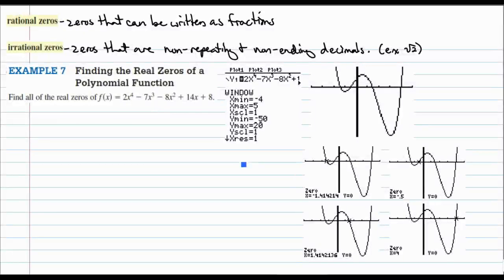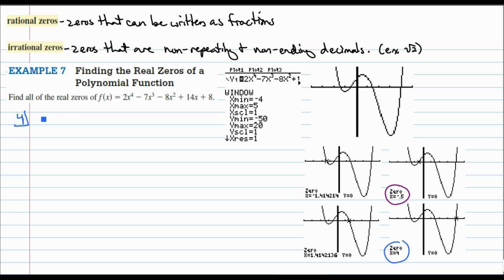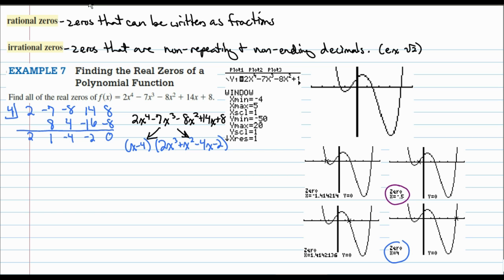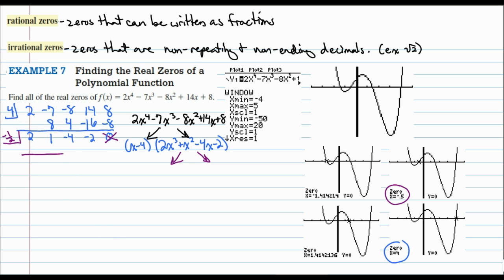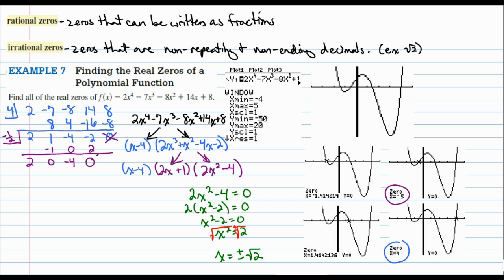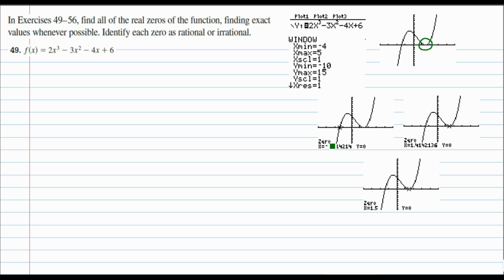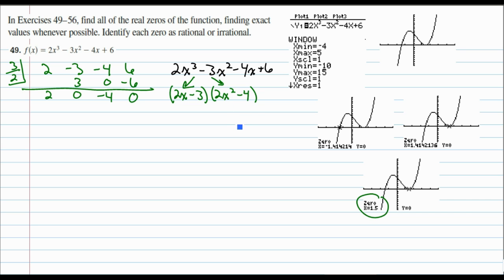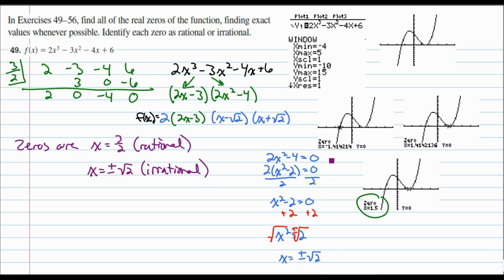Precalc 2 4 ex 7